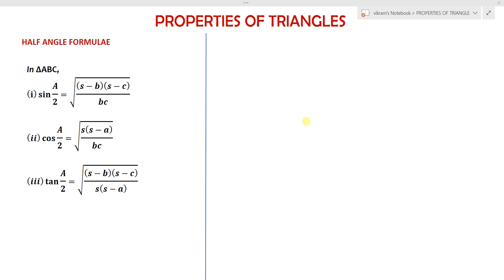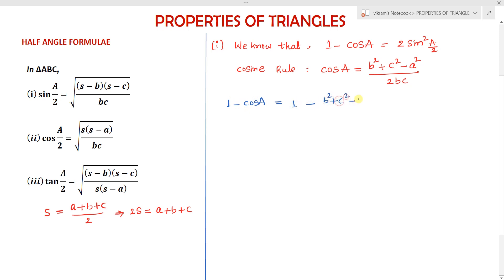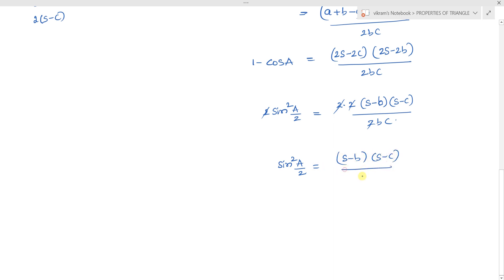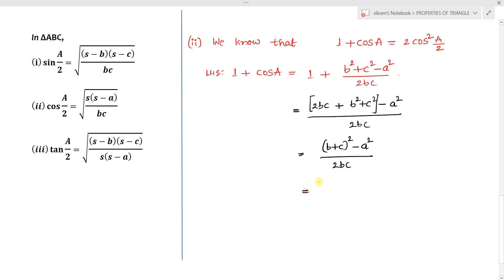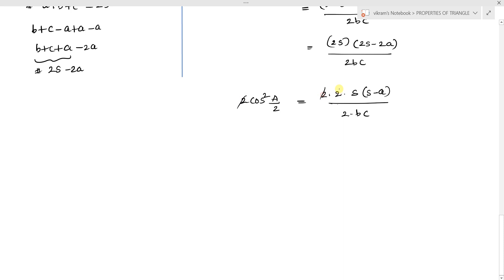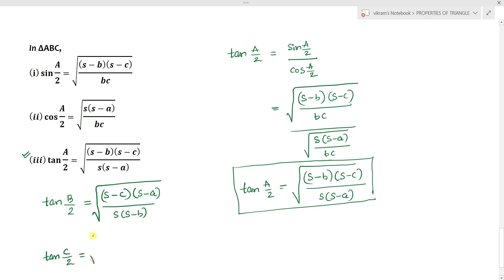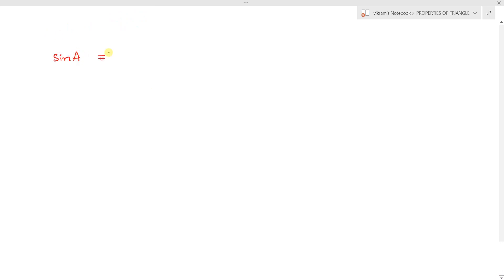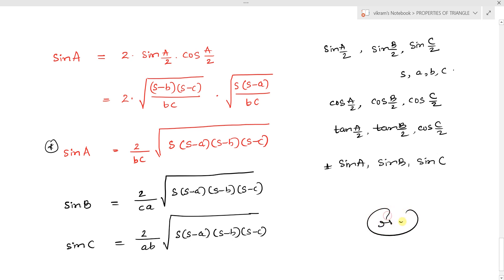Half angle formulae | Properties of Triangles | Trigonometry |sin(A/2) , cos(A/2) and Tan(A/2)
In ∆ABC,
(ⅈ)  sin⁡〖A/2〗=√((s−b)(s−c)/bc)

(ii)  cos⁡〖A/2〗=√(s(s−a)/bc)

(iii)  tan⁡〖A/2〗=√((s−b)(s−c)/s(s−a) )